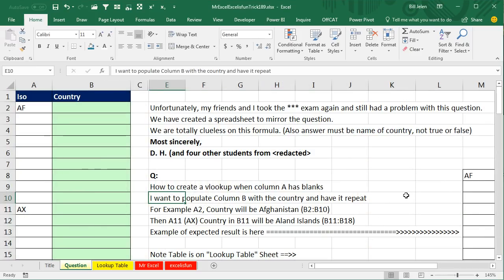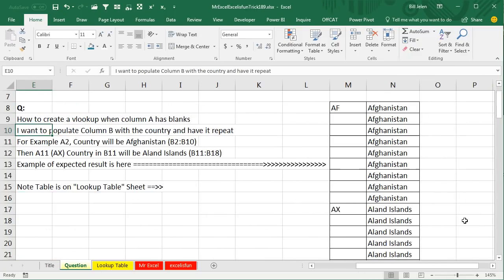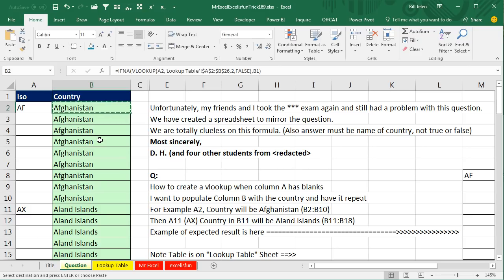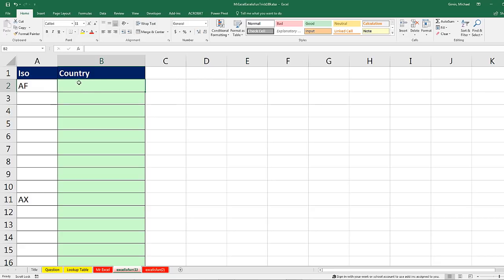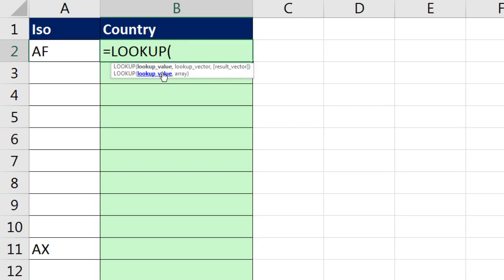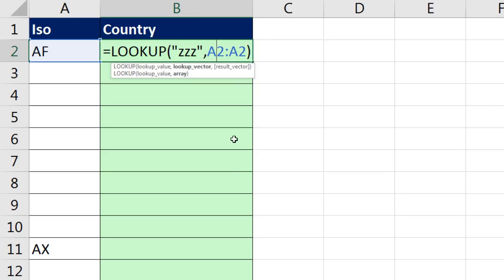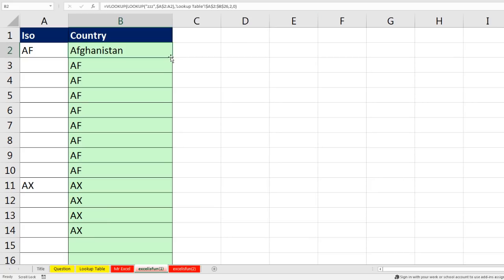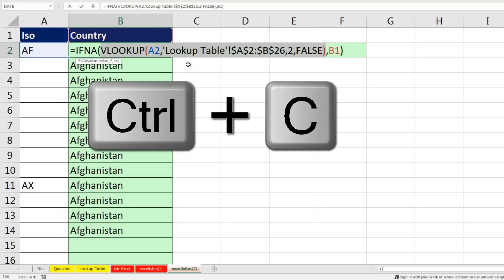Mr Excel & excelisfun Trick 189: VLOOKUP for Missing Values in Column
Bill Mr Excel Jelen and Mike excelisfun Girvin show how to use
Topics:
1. (00:01) Dueling Song
2. (00:29) IFNA and VLOOKUP Mr Excel
3. (03:02) LOOKUP and VLOOKUP excelisfun
4. (06:39) IF and ISBLANK and VLOOKUP Mr Excel
5. (11:40) Wrap up and conclusion
Excel Duel, Dueling Excel, Excel Duel 189